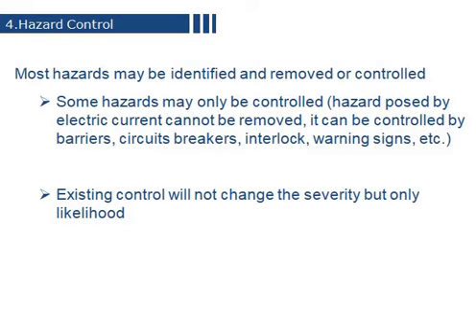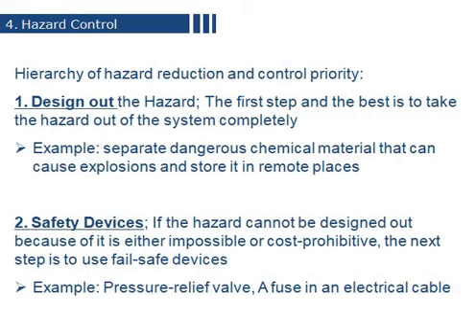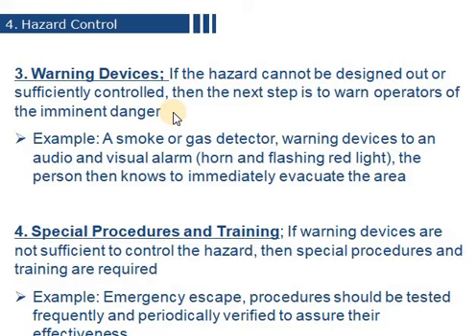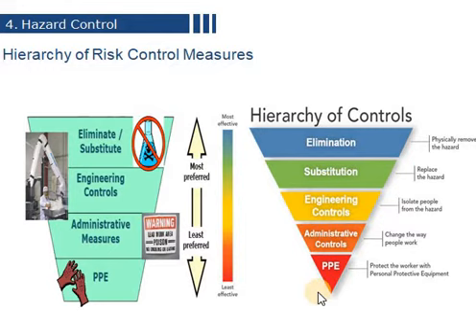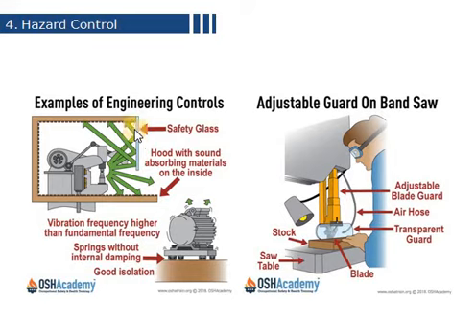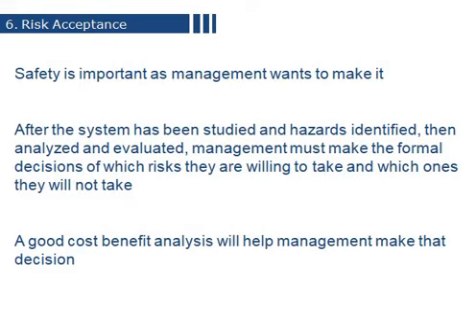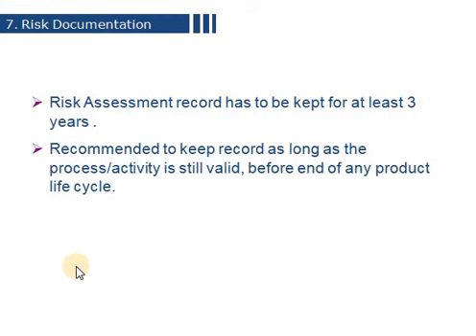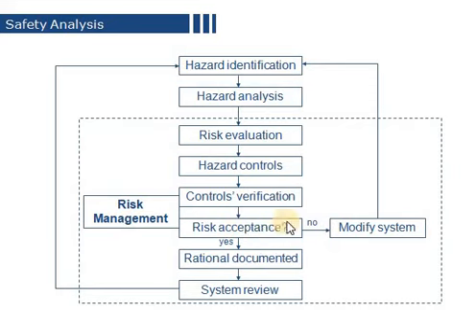Engineering safety-lec4-Hazards control